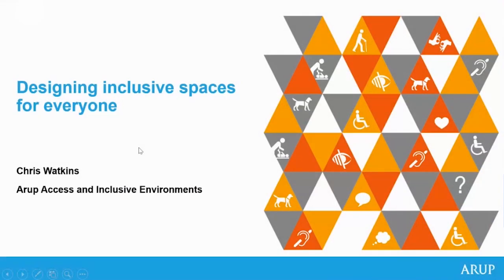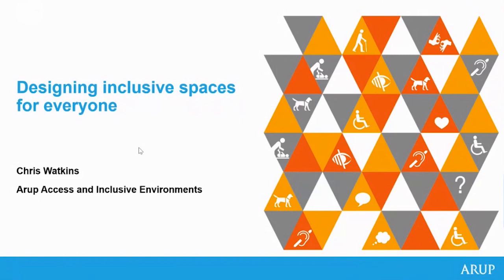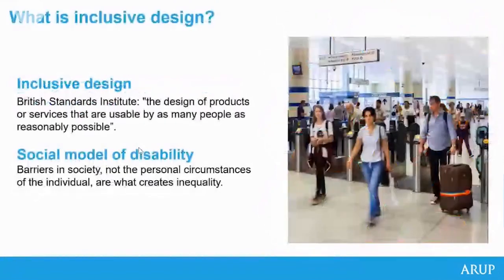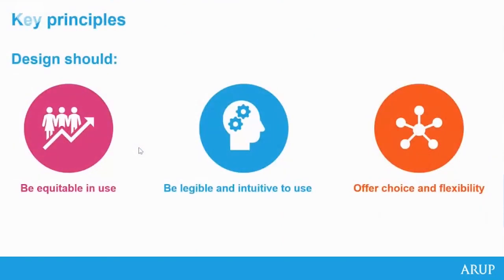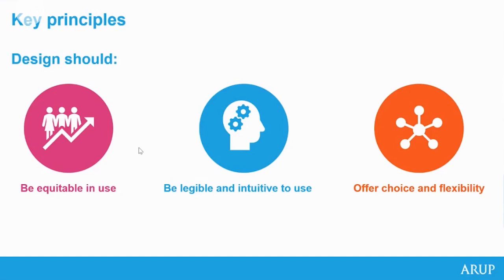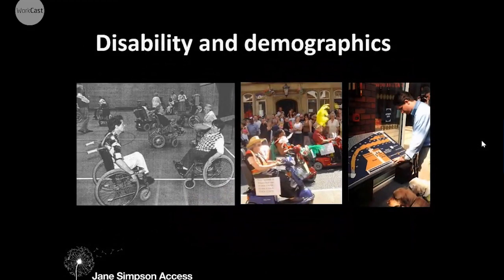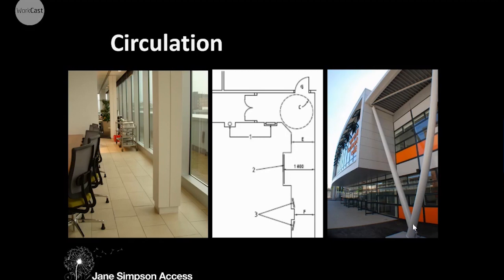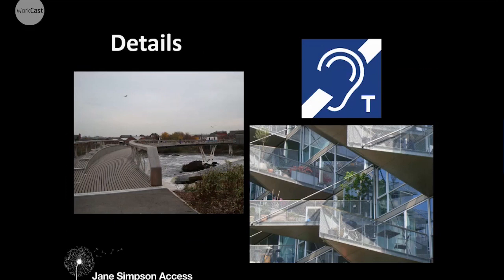Inclusive design: what to consider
Speakers:
Natasha Watson - Buro Happold
Chris Watkins - Arup
Jane Simpson - Jane Simpson Access
Lindsay Rutter - Rutter Johnson